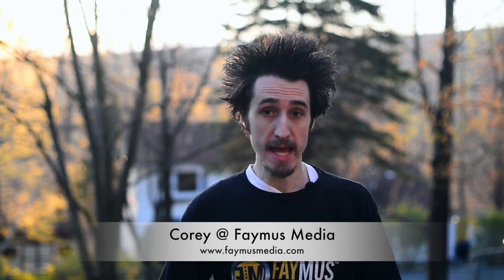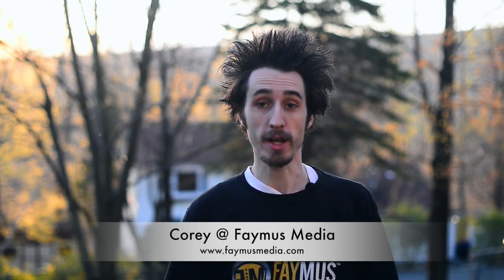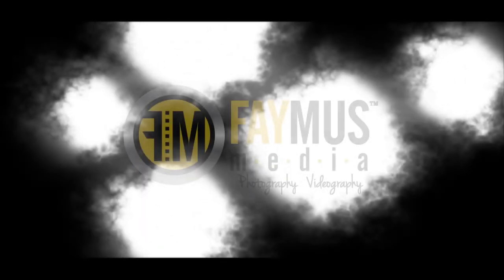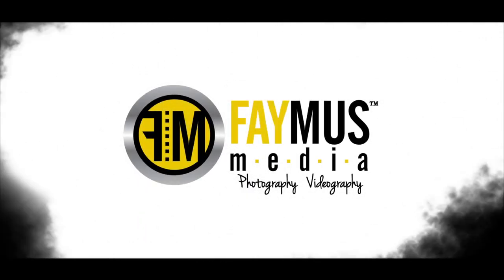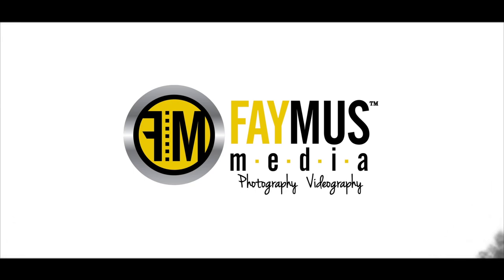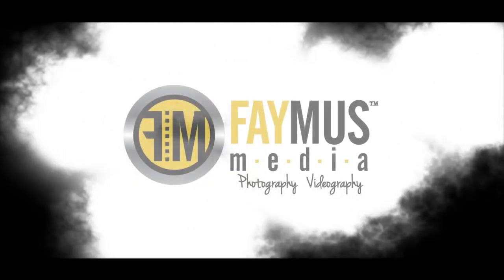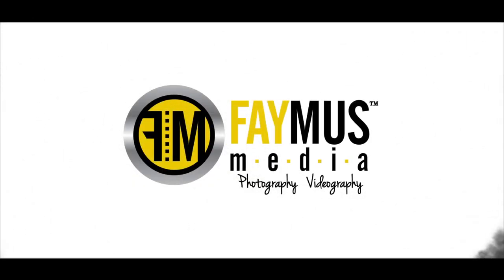Giottos Rocket Air Blower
This is a fantastic air blower, built strong and cheap. Works like a charm!